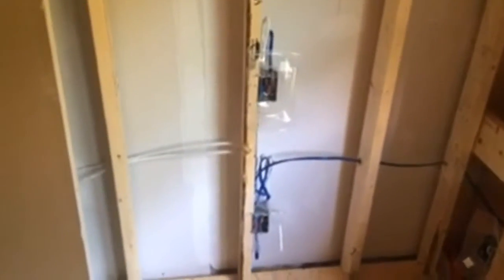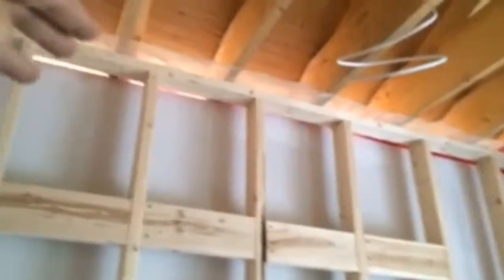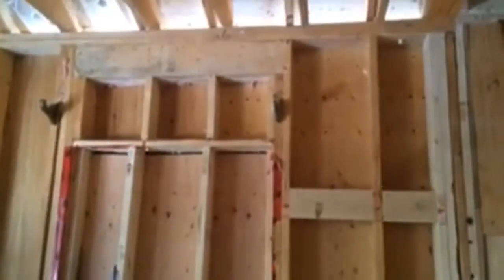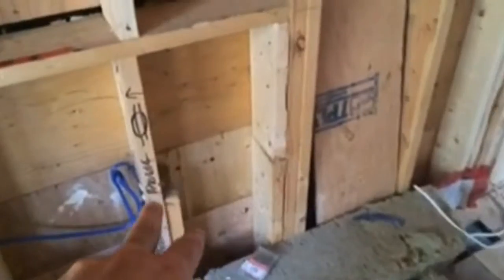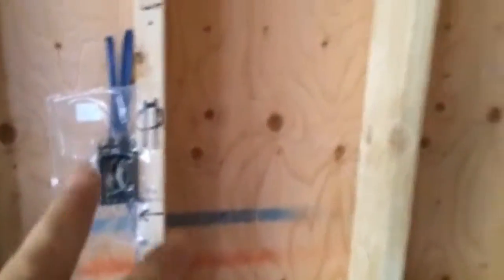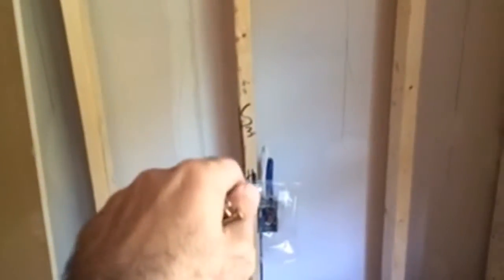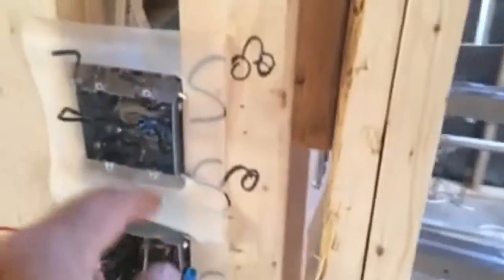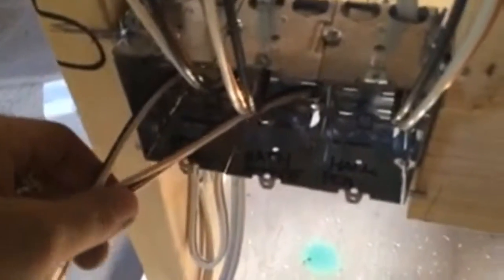Managing a full-house renovation: Electrical Rough-in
Managing a full house renovation: Electrical Rough-In. There are many stages to managing a full house renovation. Learn more about the process of walking through the electrical rough-in! Want to find out more?